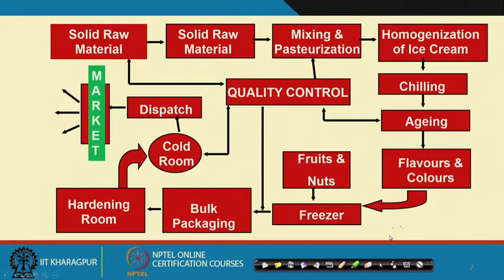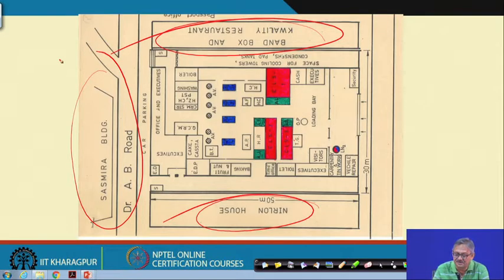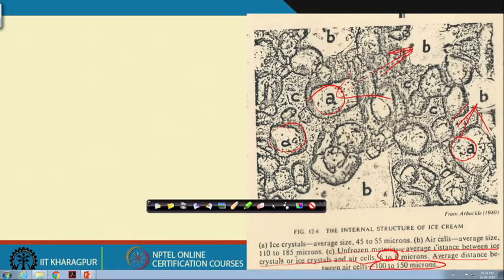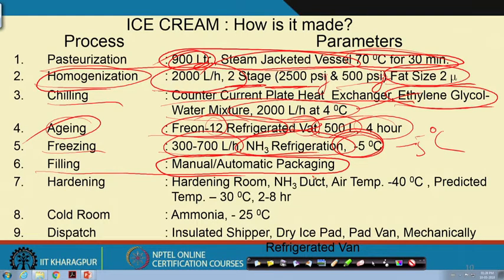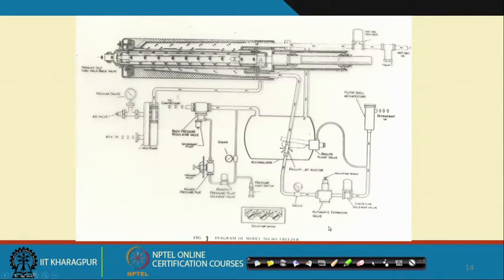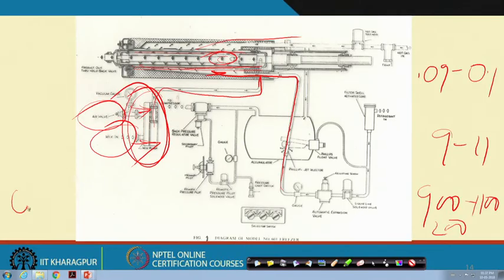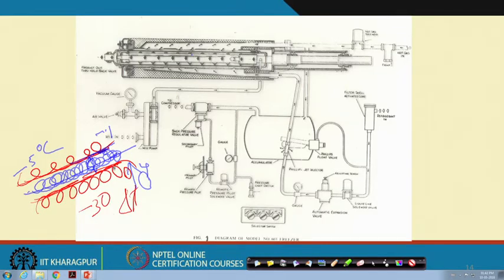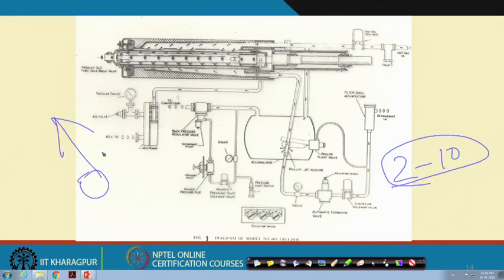Lecture 54 : Process of Ice Cream Preparation